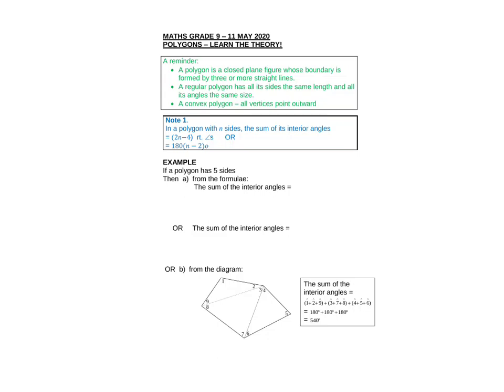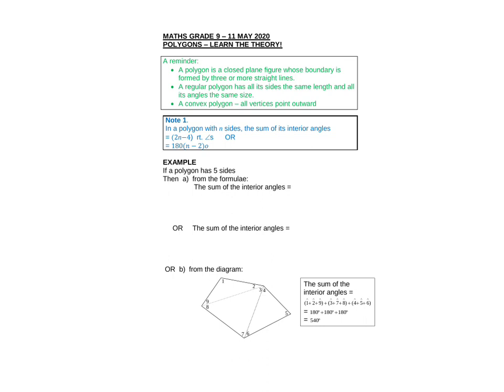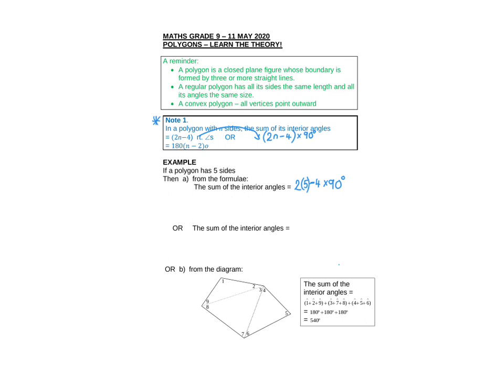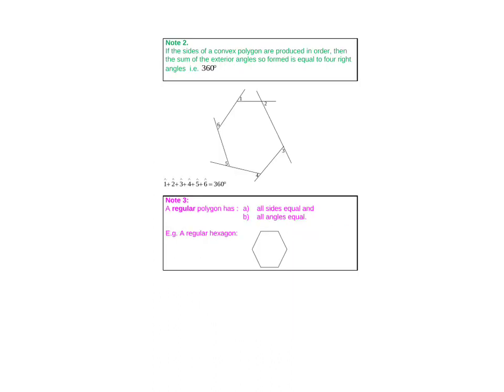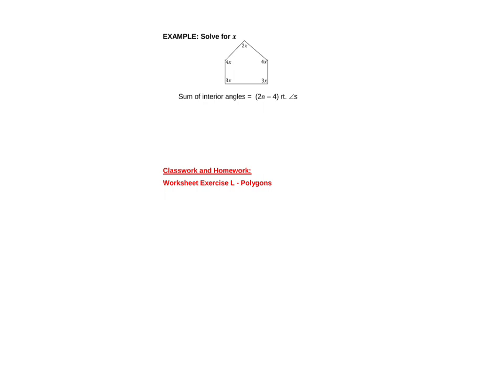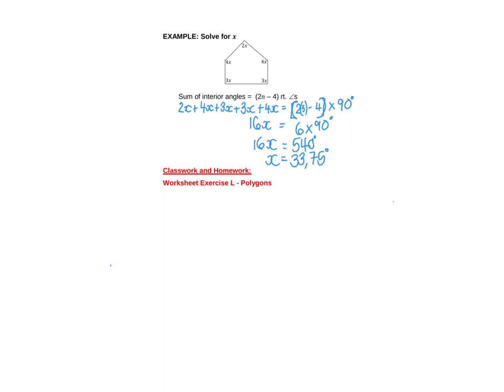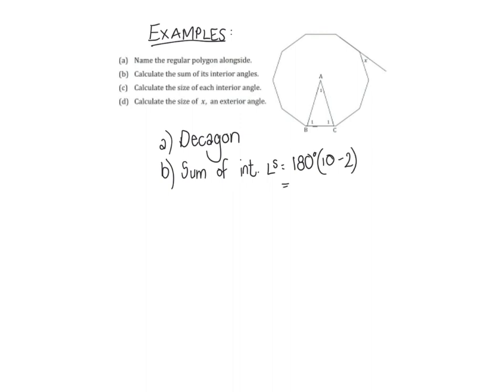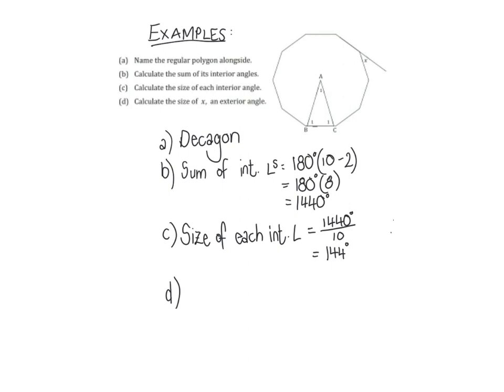KHS Maths Grade 9 - Polygons